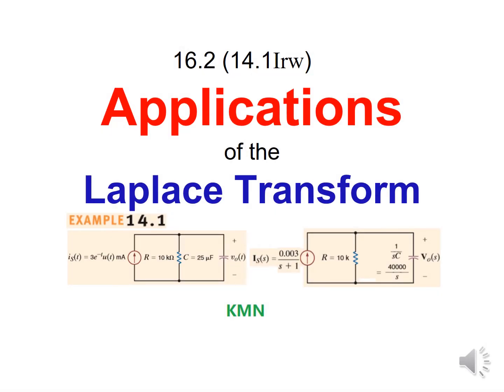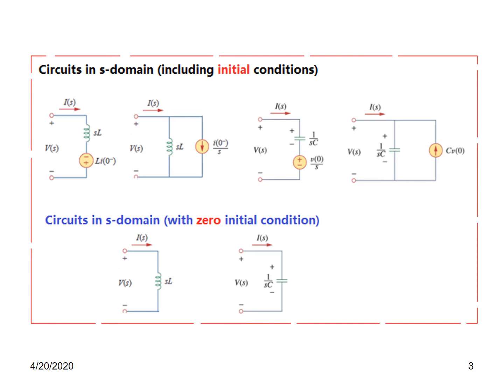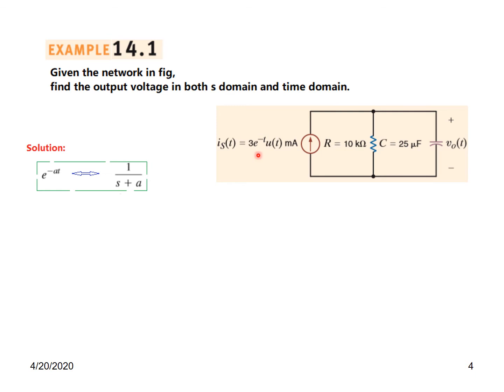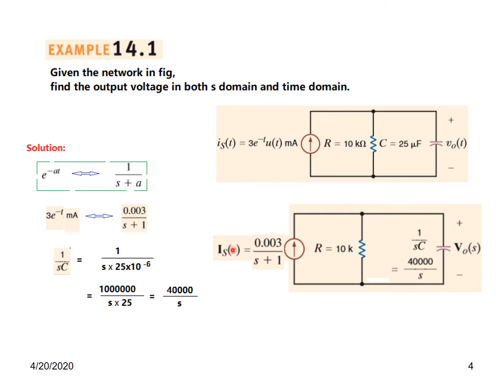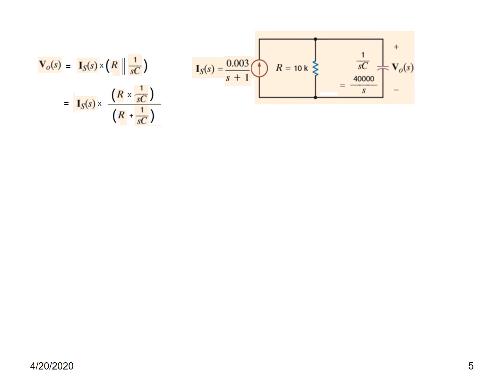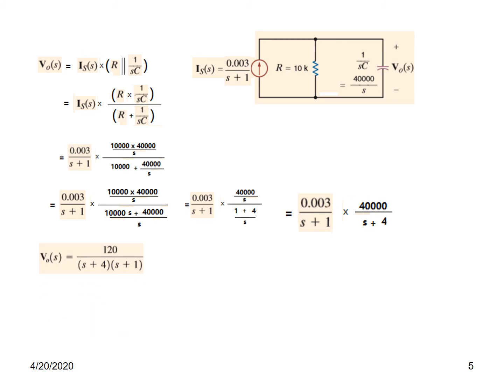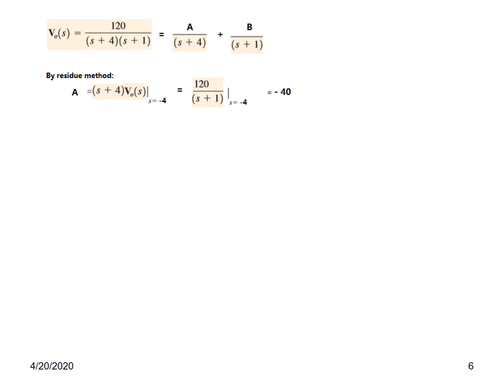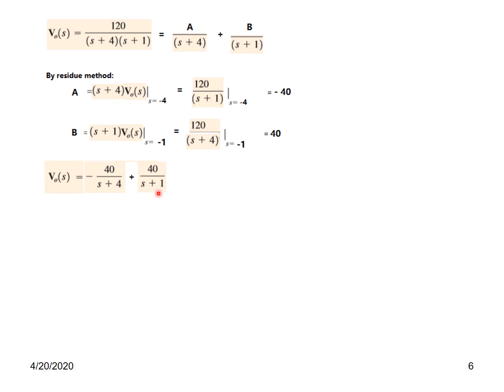(English)ENA(Ir) || Example 14.1 || Application of Laplace Transform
ENA 14.1 (English)(Irwin) Application of Laplace Transform
This video is about Application of Laplace Transform. Here we discuss solved example 14.1 from the book "Basic Engineering Circuit Analysis".